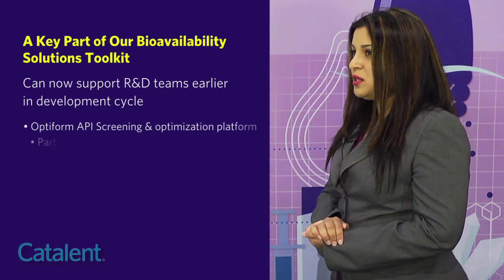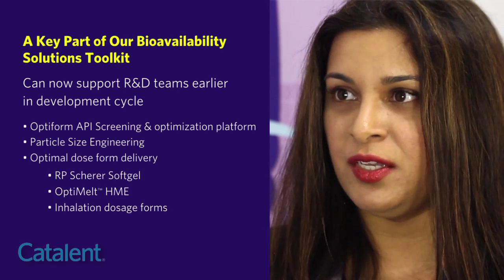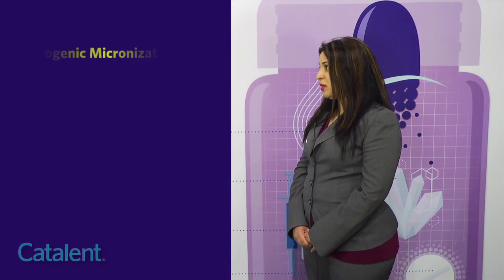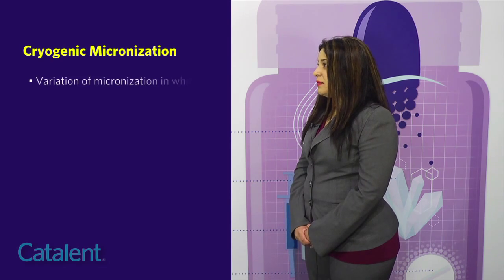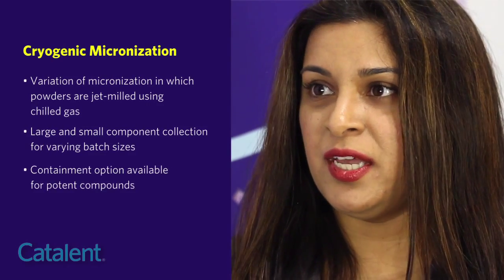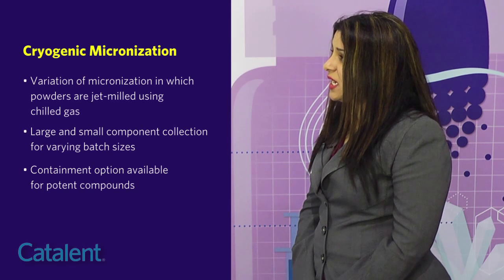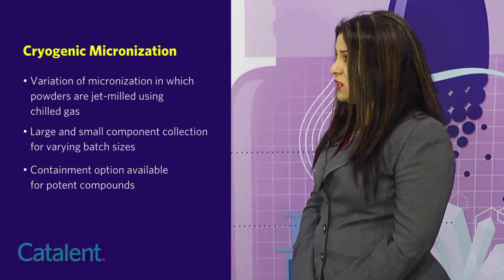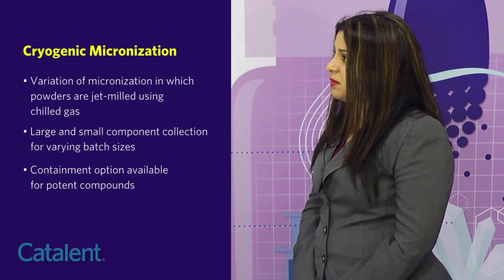Improving the Bioavailability of Compounds with Micronization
From API optimization, particle size optimization and formulation services, to drug delivery technology selection and final dose form design services, Catalent can help you at the earliest stages of the drug development process and provide end-to-end solutions to accelerate your programs to clinic and to market, utilizing our broadest expertise, best technologies and rigorous science.